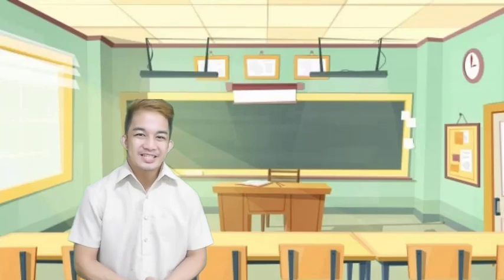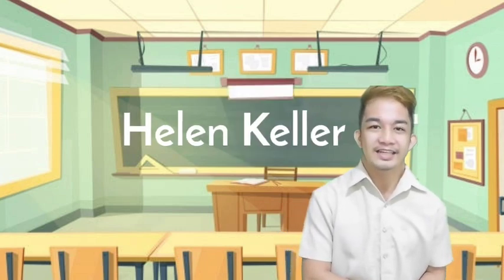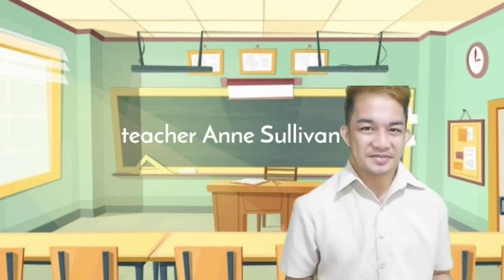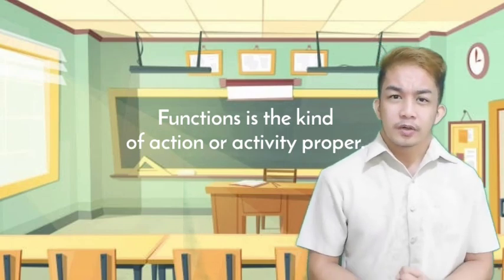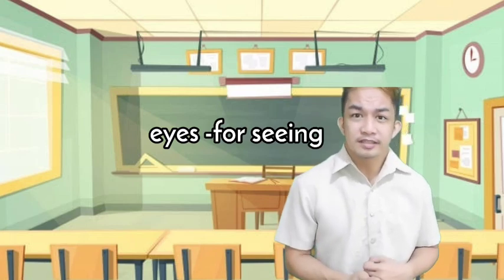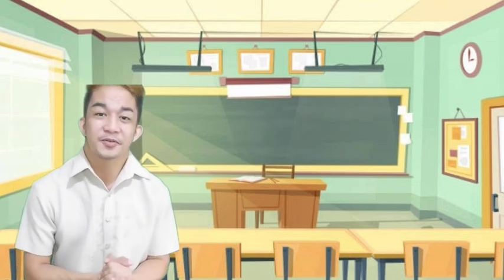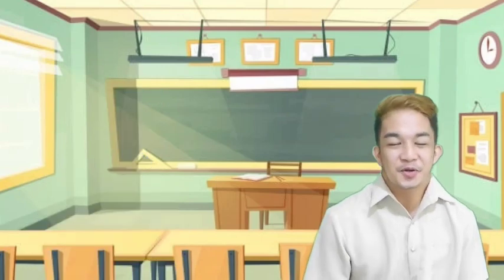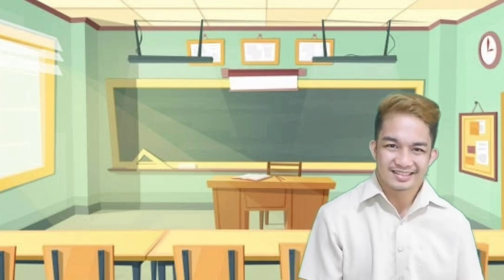LEARN GRADE 3 SCIENCE LESSON: SENSE ORGAN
If you enjoy my videos/stream and want to become a member of my YouTube channel to help you support and get exclusive perks.

Special thanks to my channel members:

Melchor’s Battalion Members

Melchor’s Club Members

Melchor’s Squad

Please support them guys.